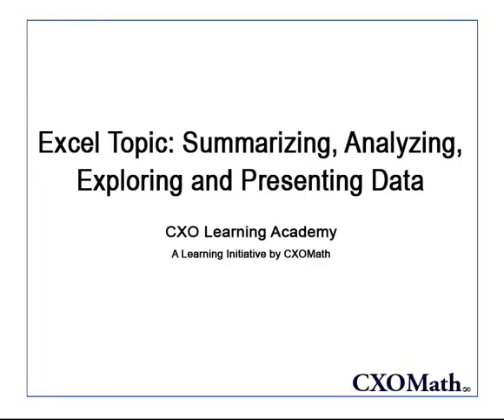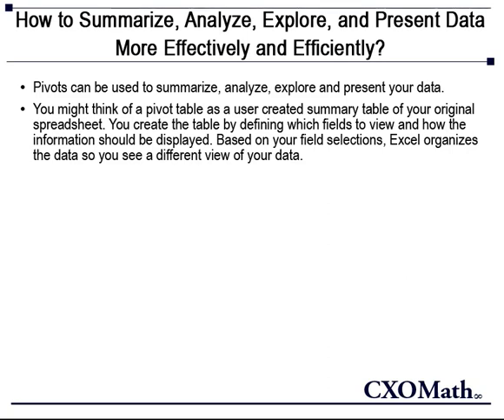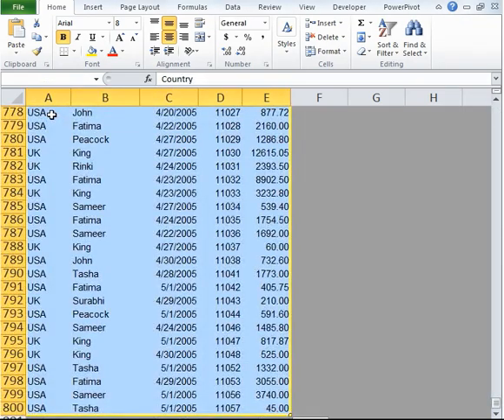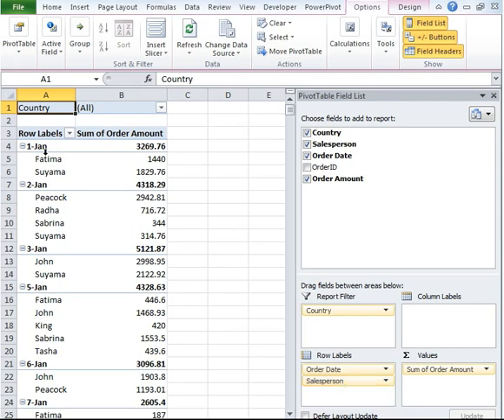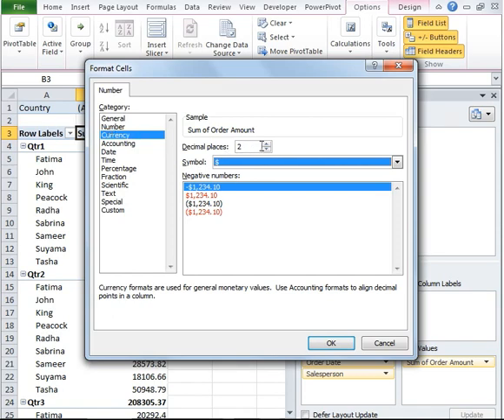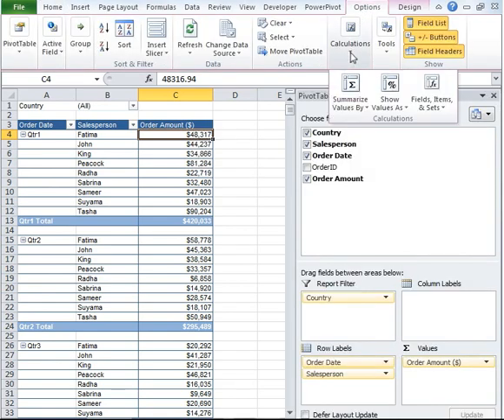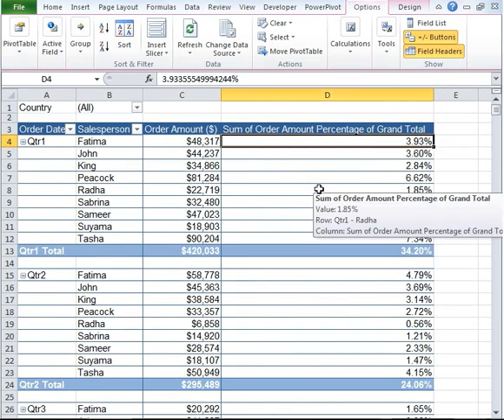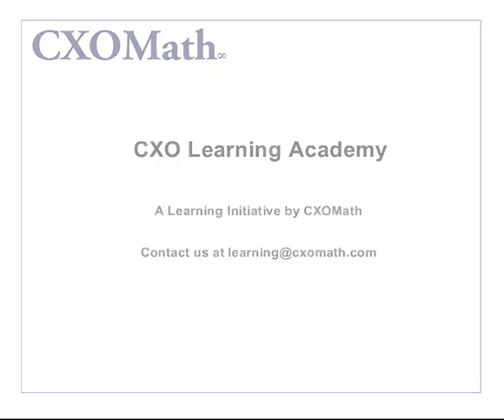Excel Tutorial PIVOT Tables Summarizing and Exploring data using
Excel Pivots or Pivot Tables are very useful and powerful feature of MS Excel. They can be used to summarize, analyze, explore and condense  and presentdata. Excel sheets are static when it comes to rearranging data on the page. Pivot tables are a great tool for dynamically arranging, sorting, filtering data in worksheets.
Calculated field is used to create a pre-calculated variable.  Calculated item is a new item in a row or column where the item's values are generated by a custom formula.  Group Field, groups or segments data in pre-defined formats such as Month, Quarter, Year, Week, or Minutes or Seconds based on user specification.